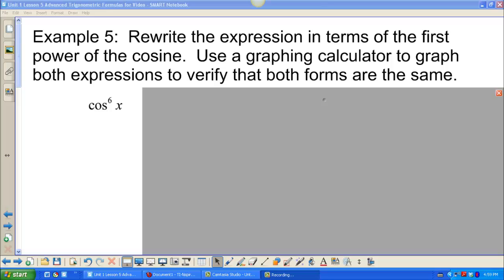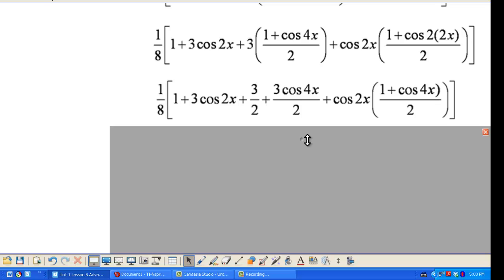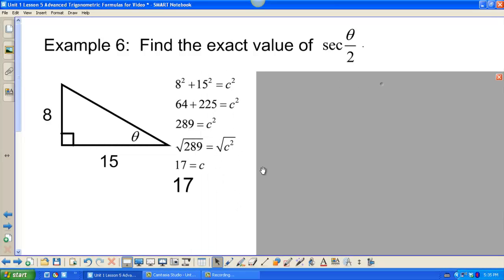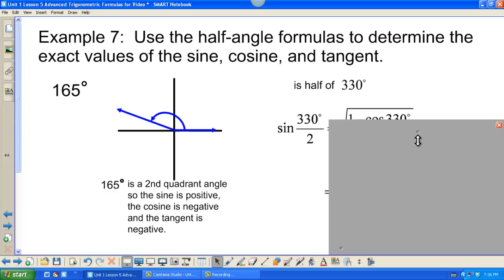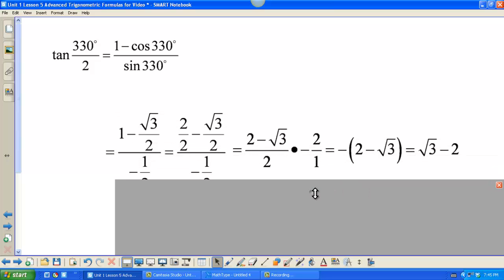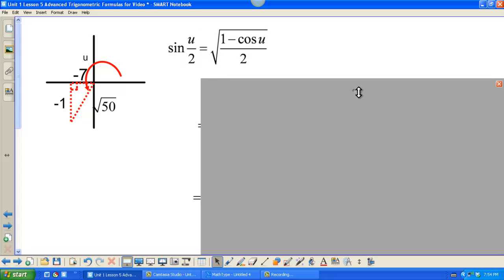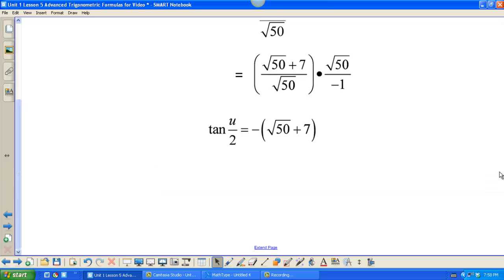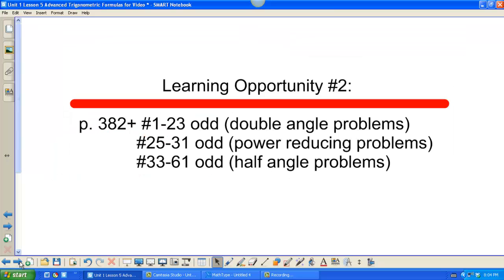Unit 1 Lesson 5 Part 2